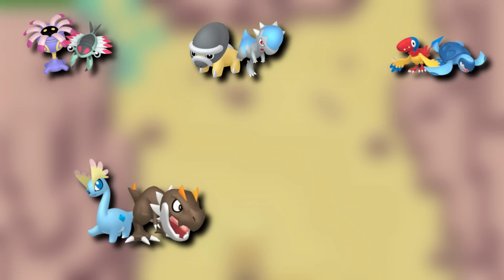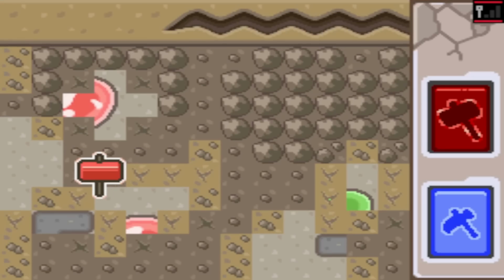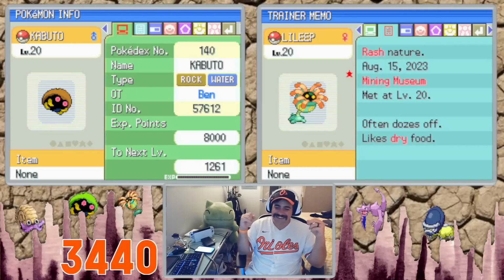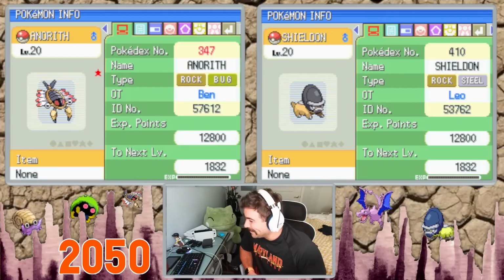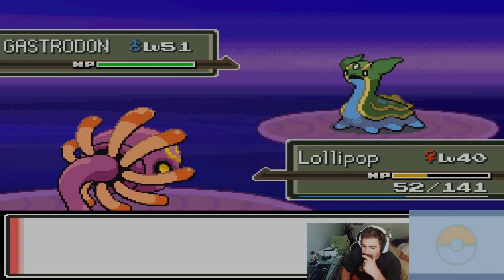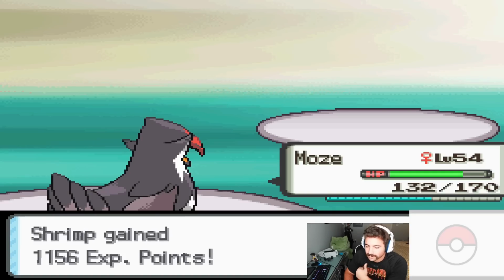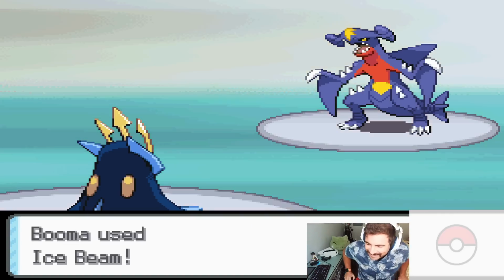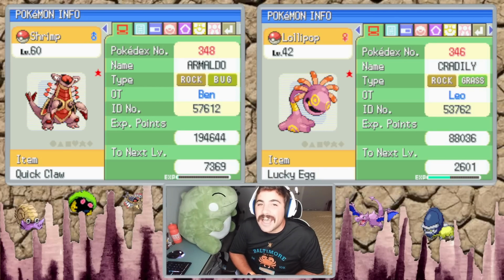I hunted Shiny Fossil Pokemon for a Week!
Once again, huge shoutouts to Kwikpanik and TalesOfTaylor for hosting Fossil Week! Hope y'all enjoyed this video, back to my video editing dungeon to try and get the Scarlet Playthrough Movie out before the DLC!

Also huge shoutout to @sxperpotion for making this thumbnail! It is highly likely that you would not be seeing this video if it weren't for him making this thumbnail, so please go check him out!

Non-Pokemon Songs played, in order:
Time Passes - HOME
32 - HOME
Return - Hotel Pools
Mellow - OSRS OST